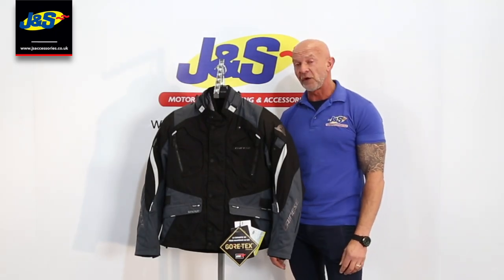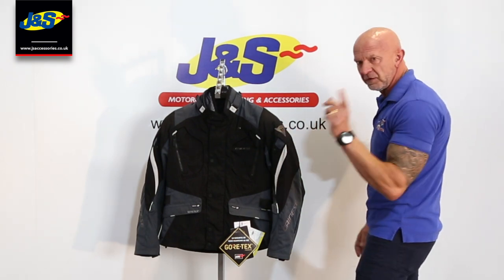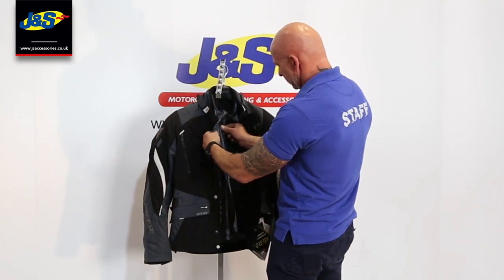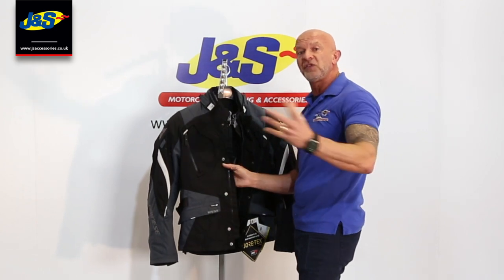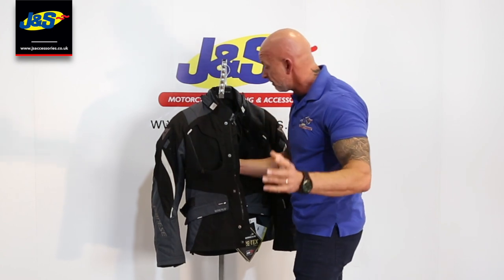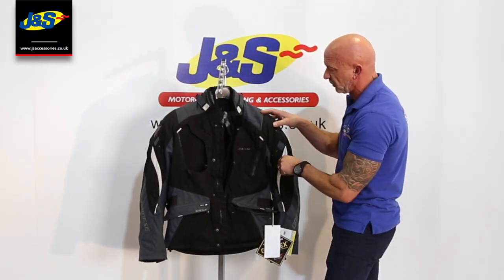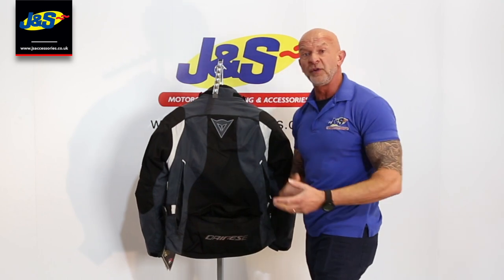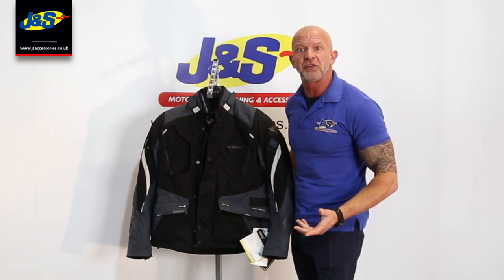Dainese Dolomiti GORE TEX Jacket - J&S Accessories Ltd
The Dainese Dolomiti Gore-Tex motorcycle jacket features a 3-layer construction with four different configurations for use all-year-round. The Dolomiti Gore-Tex jacket is made from highly durable (the clue is in the name) Duratex fabric with D-Stone reinforcement in crucial areas. It is incredibly versatile thanks to the removable Gore-Tex breathable and waterproof membrane, removable thermal fleece (can be used separately as a casual jacket) and resealable ventilation zips and vents for superior airflow when required. Removable CE approved armour at the shoulders and elbows give impact protection, plus the Dolomiti jacket has pockets for back and chest protectors. As the Dolomiti has been designed with comfort for touring in mind, this is highly adjustable throughout with adjustability at the sleeves, waist, wrist, arms and neck. A jacket to pant fastening system allows full attachment to matching trousers, and this also has a plethora of useful pockets (some waterproof) included in each of the layer systems, so you always have storage no matter what the configuration. Reflective detailing gives added night visibility, and the Dolomiti Gore-Tex jacket is fully CE approved. Available in a choice of colours.